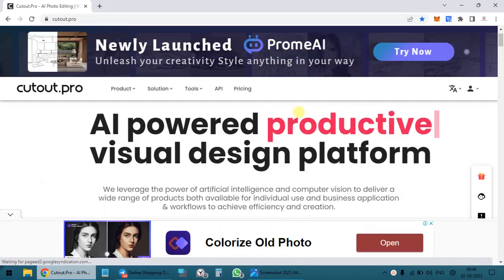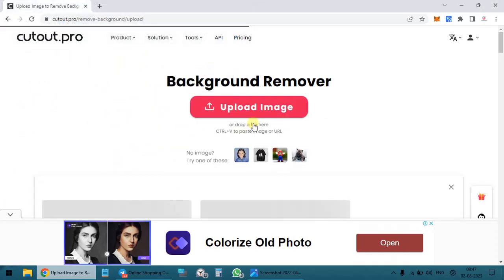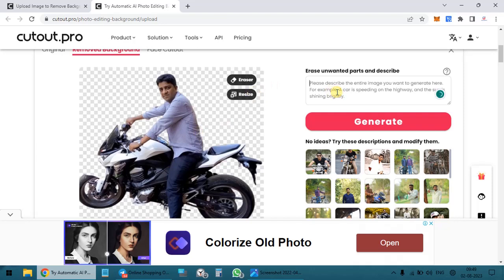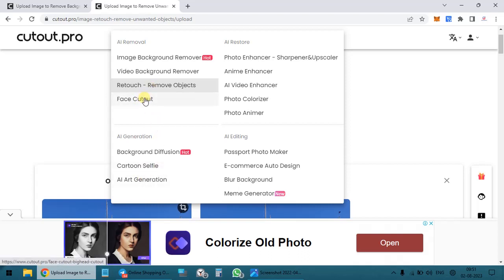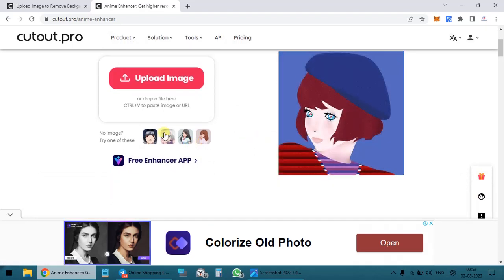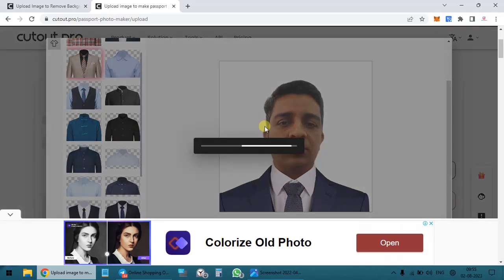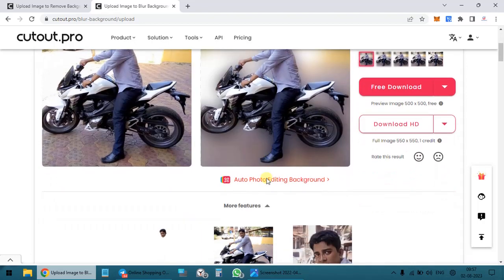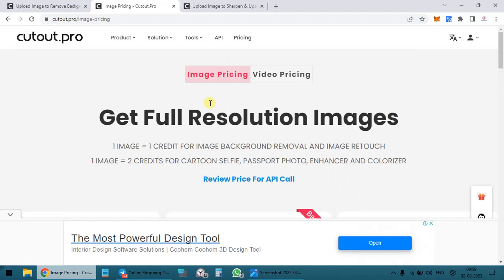Cutout Pro AI Image Editing Tool Tutorial Step by Step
Cutout Pro is an AI-powered image editing platform that offers a wide range of tools to help you create stunning images and videos. With Cutout Pro, you can:

Remove unwanted objects from images and videos
Enhance photos and videos
Colorize photos
Create cartoons and memes
Cutout Pro is easy to use and can be accessed from any device. Whether you're a beginner or a professional, Cutout Pro has the tools you need to create amazing images and videos.

Here are some of the features of Cutout Pro:

AI Removal Tools: Cutout Pro's AI removal tools can automatically remove unwanted objects from images and videos. This is great for removing backgrounds, people, or other objects from your photos.
AI Restore Tools: Cutout Pro's AI restore tools can enhance photos and videos. This includes features like photo colorization, photo animer, and photo color correction.
AI Video Tools: Cutout Pro's AI video tools can help you create stunning videos. This includes features like video cutout, photo to video, screen recorder, and webcam virtual background.
AI Generation Tools: Cutout Pro's AI generation tools can help you create unique and creative images and videos. This includes features like cartoon selfie, passport photo maker, background diffusion, black background, and white background.